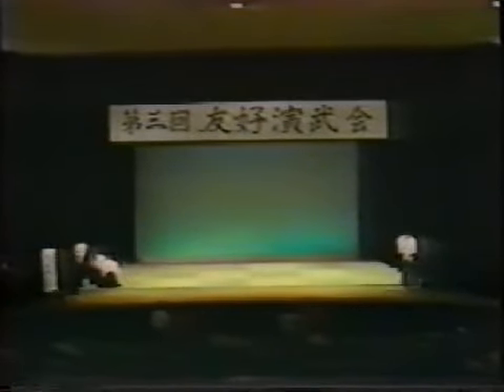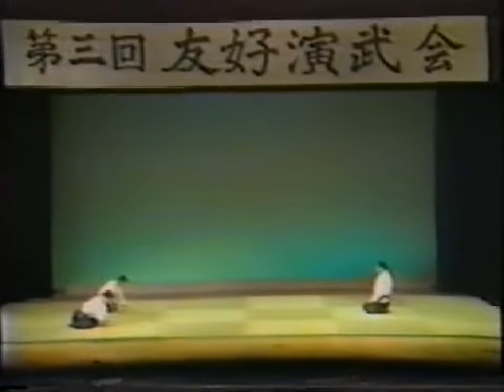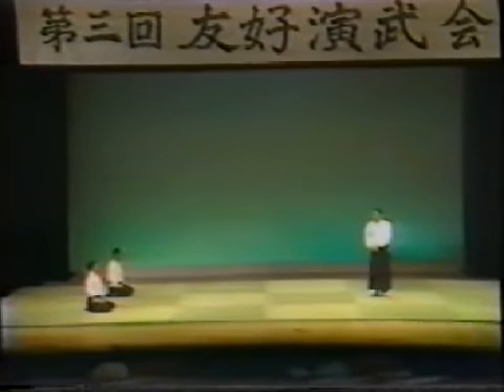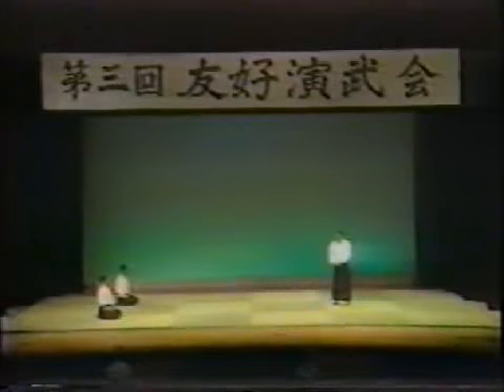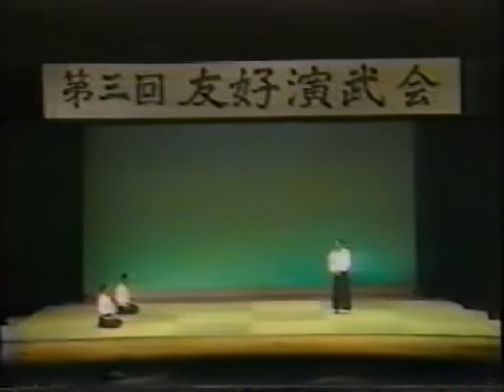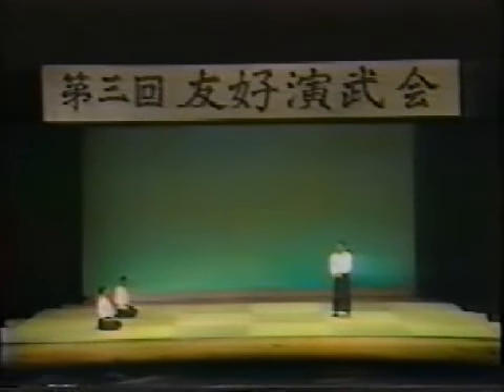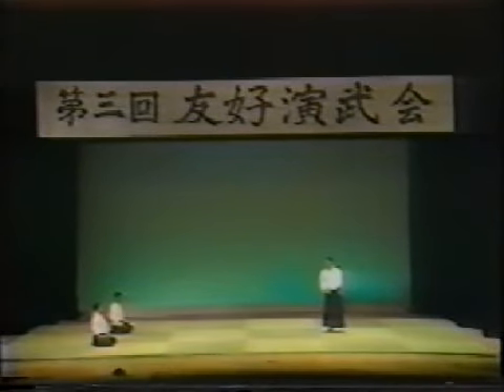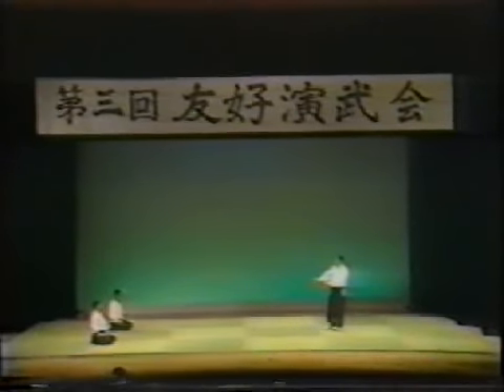3rd Aiki News Friendship Demonstration, part 5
3rd Aiki News Friendship Demonstration, Yomiuri Hall, Tokyo, September 1987.